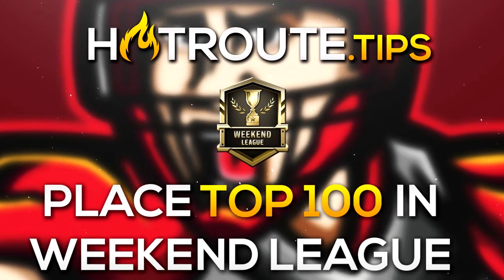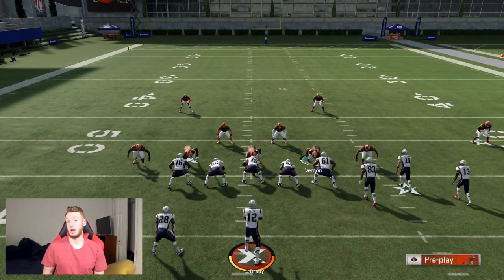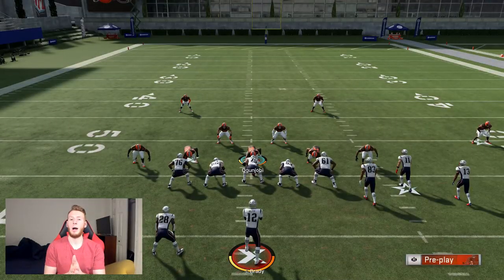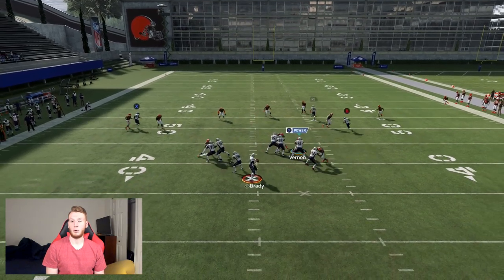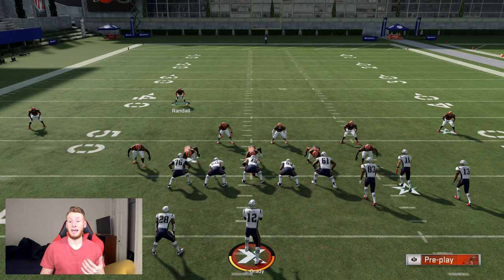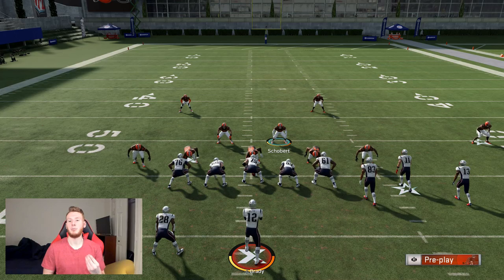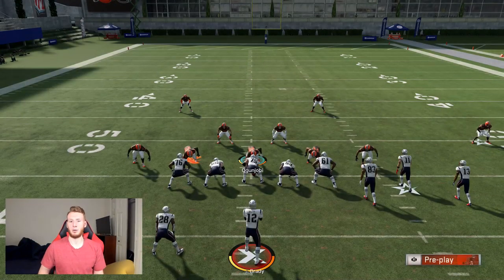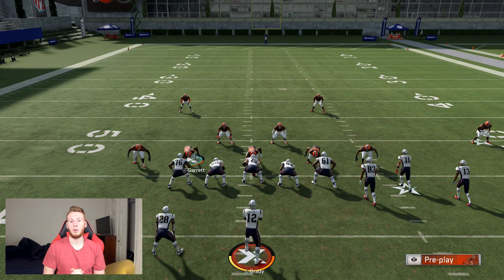How to Quick Adjust in Madden 20 Like a Pro! How to Lock Down the Pass Ep 2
Quick Adjusting DBs- Y/Triangle + Y/Triangle + DB Icon
Quick Adjusting LBs- Right on D pad + Right on D pad + LB Icon

500 LIKES for My Top 5 Coverage Adjustments in Madden 20

In this Madden 20 Tips Video, I show you guys how to quick adjust in Madden 20. I also show you guys how to stop corner routes and post routes in Madden 20.